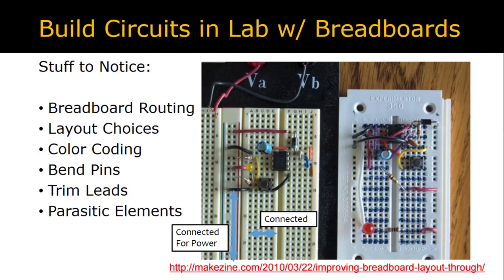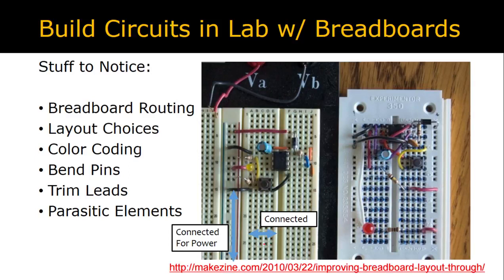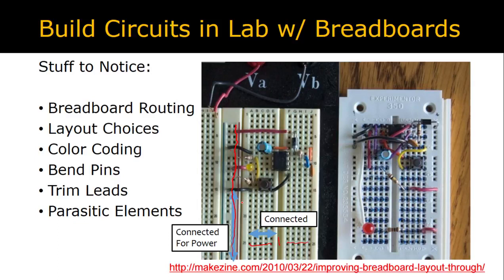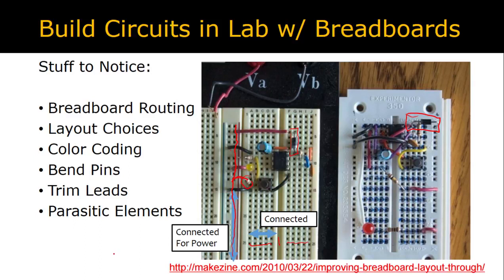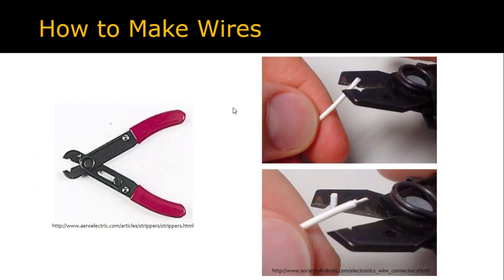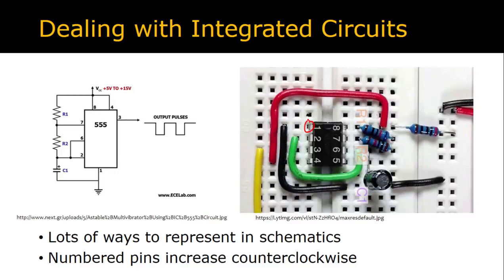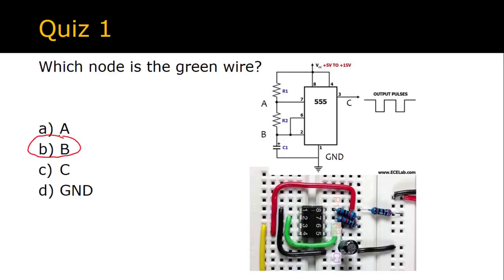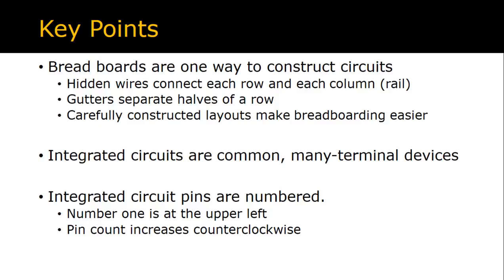E79 Breadboard Technique Video for Review